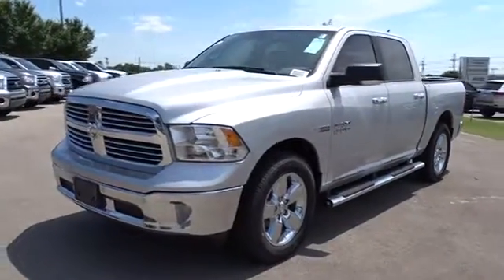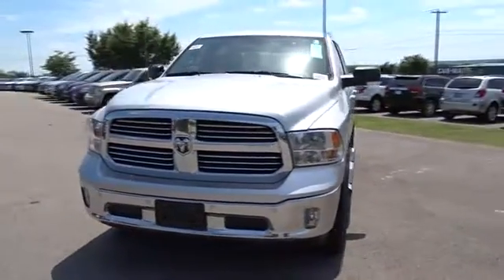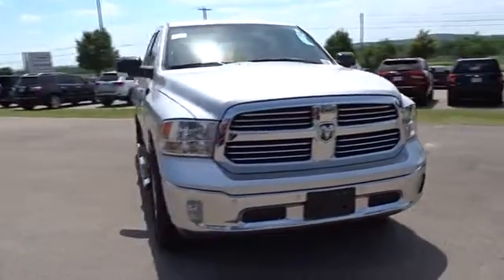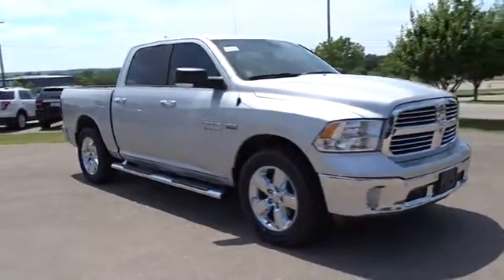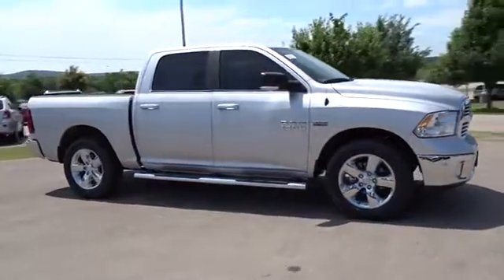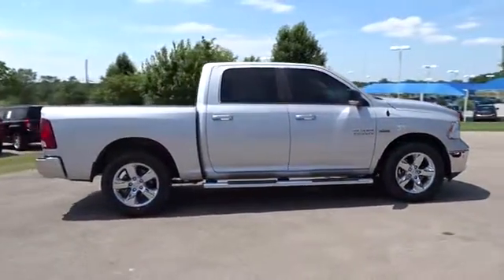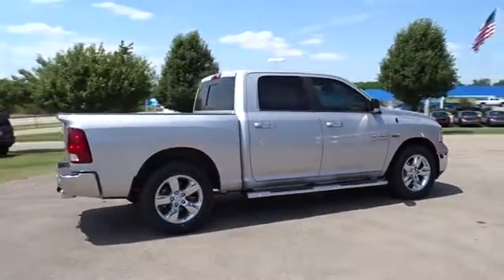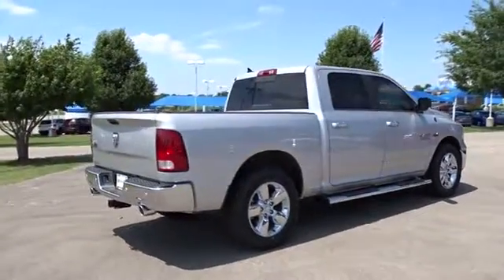2016 Ram 1500 Broken Arrow, Pryor, Tulsa, Oklahoma City, OK, Wichita KS R343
2016 Ram 1500 2WD Crew Cab 140.5 Big Horn - Stock#: R343 - VIN#: 1C6RR6LT3GS179257

Bartlesville CDJR
3250 SE Washington Blvd

Navigation, Back-Up Camera, Chrome Wheels, Trailer Hitch, ENGINE: 5.7L V8 HEMI MDS VVT, TRANSMISSION: 8-SPEED AUTOMATIC (8HP7... EPA 22 MPG Hwy/15 MPG City! Bright Silver Metallic Clear Coat exterior, Big Horn trim. CLICK NOW! KEY FEATURES INCLUDE: Back-Up Camera, Trailer Hitch, Chrome Wheels. Privacy Glass, Keyless Entry, Child Safety Locks, Electronic Stability Control, Brake Assist. OPTION PACKAGES: QUICK ORDER PACKAGE 26S BIG HORN Engine: 5.7L V8 HEMI MDS VVT, Transmission: 8-Speed Automatic (8HP70), Steering Wheel Mounted Audio Controls, Sun Visors w/Illuminated Vanity Mirrors, Glove Box Lamp, Full Size Temporary Use Spare Tire, Underhood Lamp, Big Horn Badge, Leather Wrapped Steering Wheel, Bright/Bright Billets Grille, Rear View Auto Dim Mirror w/Microphone, Locking Lug Nuts, LED Bed Lighting, Overhead Console w/Garage Dr Opener, Universal Garage Door Opener, Dual Rear Exhaust w/Bright Tips, Electroluminescent Instrument Cluster, Exterior Mirrors Courtesy Lamps, Auto Dim Exterior Mirrors, Big Horn Regional Package, Exterior Mirrors w/Supplemental Signals, Rear Dome w/On/Off Switch Lamp, Power Heated Fold-Away Mirrors, Remote Start System, Power Folding Mirrors, Security Alarm, ENGINE: 5.7L V8 HEMI MDS VVT Electronically Controlled Throttle, GVWR: 6,900 lbs, Hemi Badge, 17 Steel Spare Wheel, Next Generation Engine Controller, Heavy Duty Engine Cooling OUR OFFERINGS: If you're looking for used cars in Bartlesville, OK, we have a large inventory to choose from. From used cars, trucks, sport utility vehicles to mini-vans, our selection has something for every person and need. Our inventory of quality pre-owned vehicles has people from all over the Tulsa region coming to our dealership. We offer great deals on our used cars and can help you finance them as well. Fuel economy calculations based on original manufacturer data for trim engine configuration. Please confirm the accuracy of the included equipment by calling us prior to purchase.